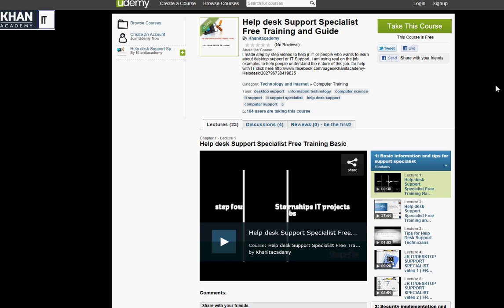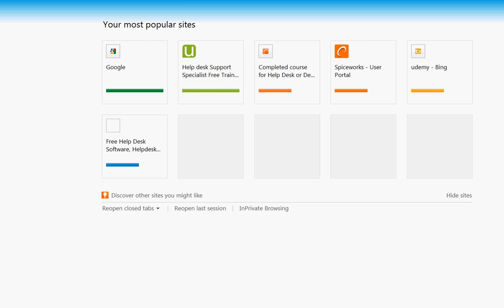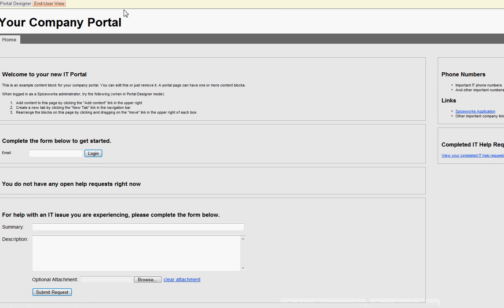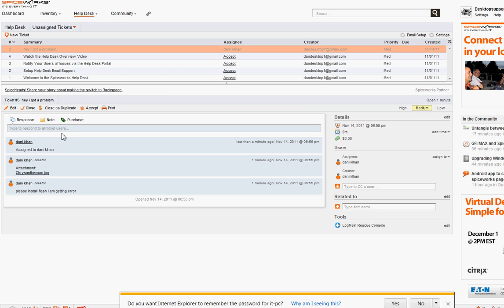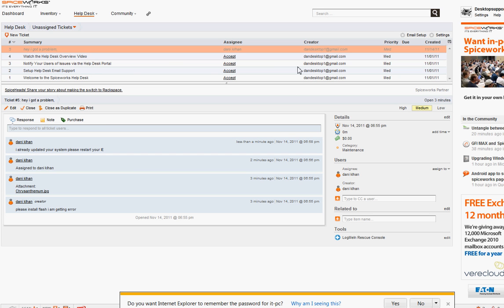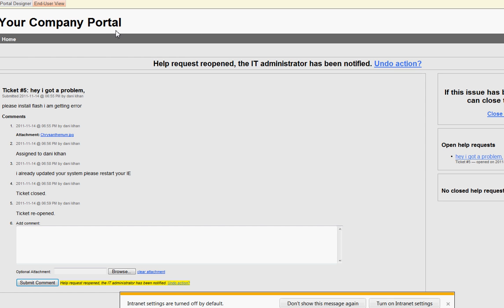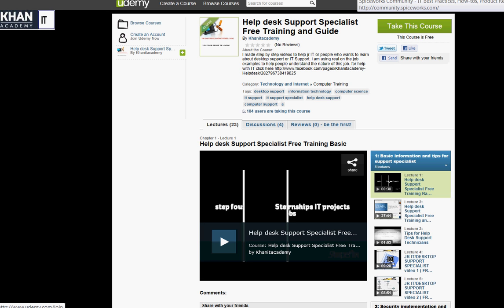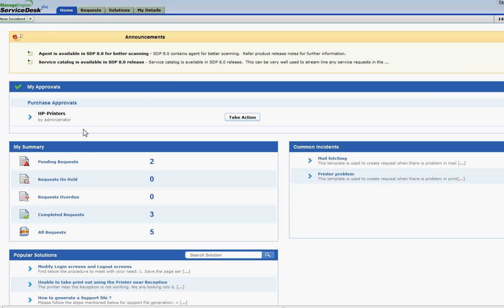Help desk ticket system training